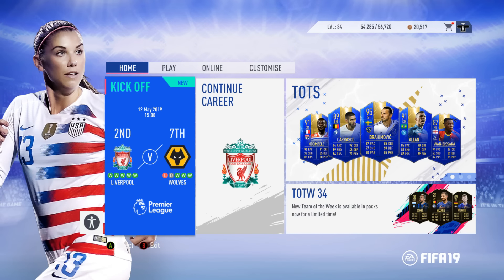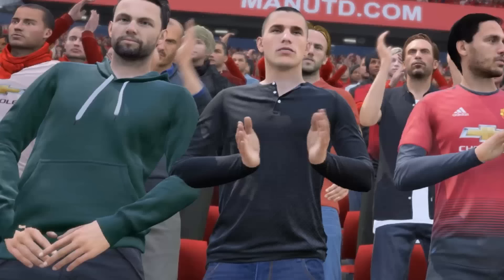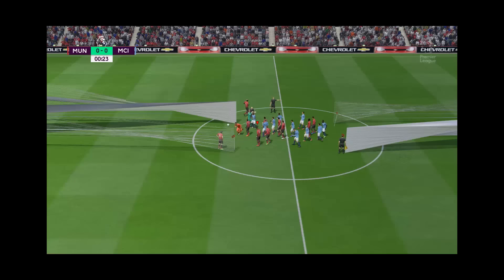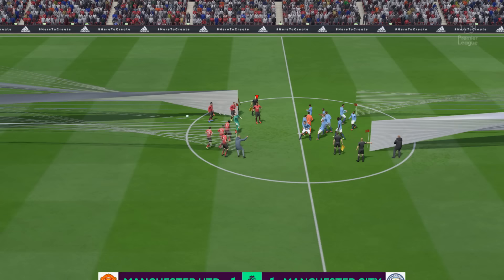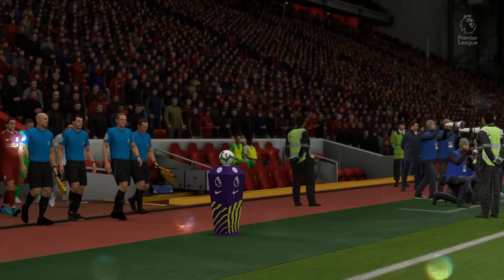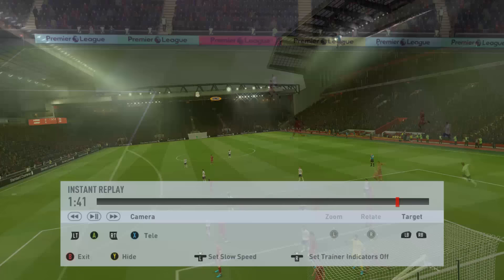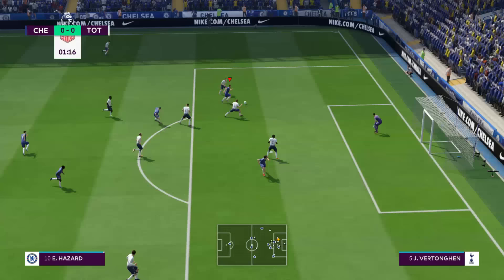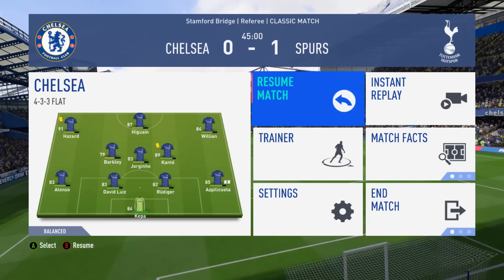PLAYING FIFA 19 WITH NO PITCH??? (PC MOD)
Concept. Football, but there's no pitch. How would it work? Find out in today's FIFA 19 Experiment video! It really does break the game...